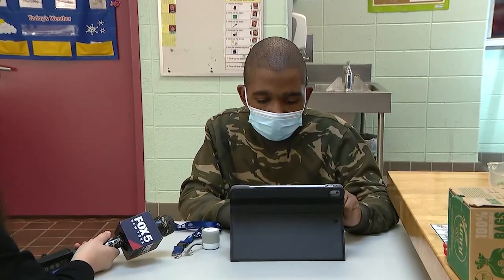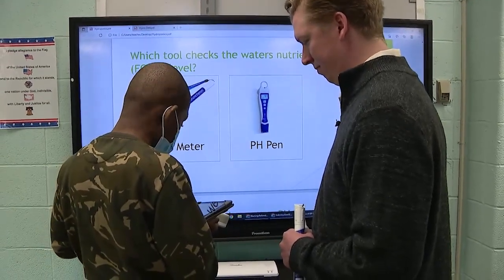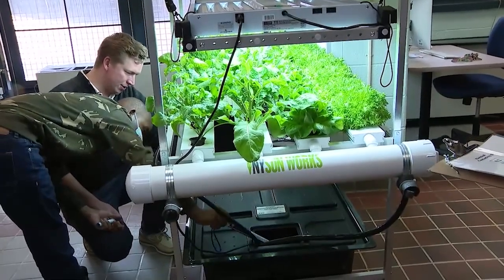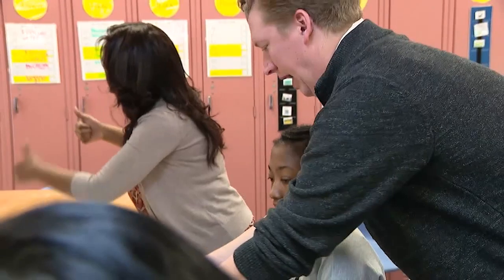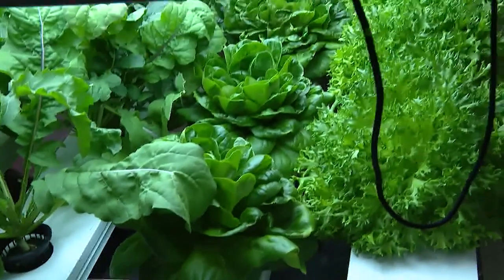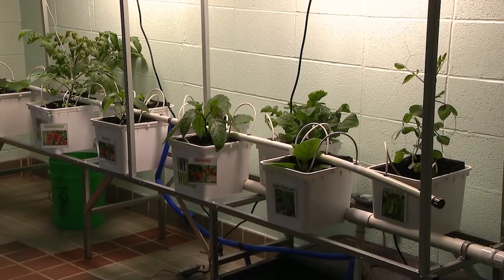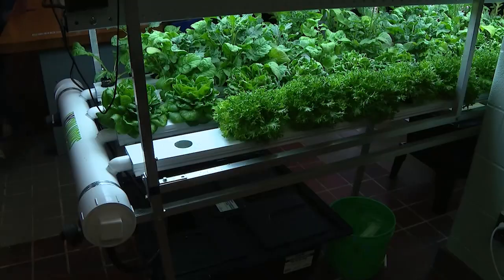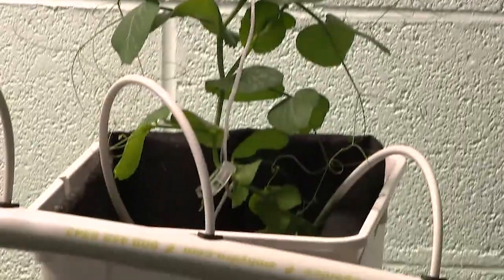High school students have a hydroponic farm in a classroom in NYC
A class at a high school in Queens is part if a citywide program that teaches hydroponic farming to students with special needs. Special-needs students at Q721 public high school in Elmhurst, Queens, are learning all about hydroponic farming — right inside the classroom. The nonprofit New York Sun Works trained teachers and set up this farming program in nearly 200 schools throughout the five boroughs and in New Jersey. About 65,000 students K-12 are harvesting crops this school year. After growing the produce, the students will have another special culinary class. These young farmers will actually have the chance to cook and then sell their produce to students and staff in the building. A long-term goal is to harvest fish right at the school.